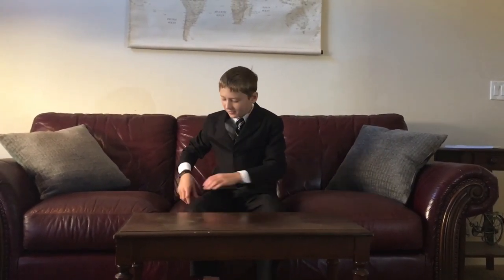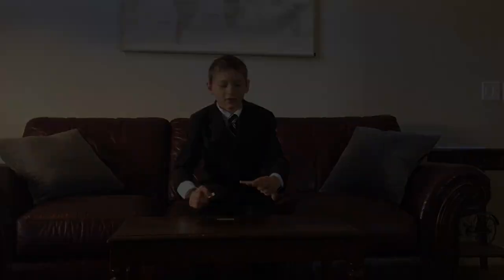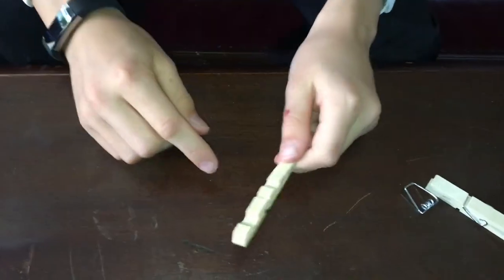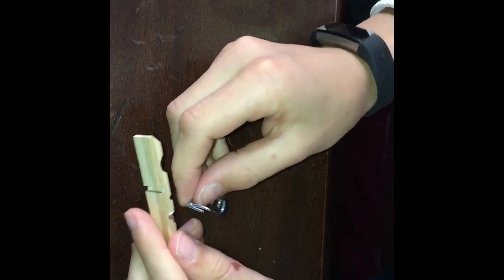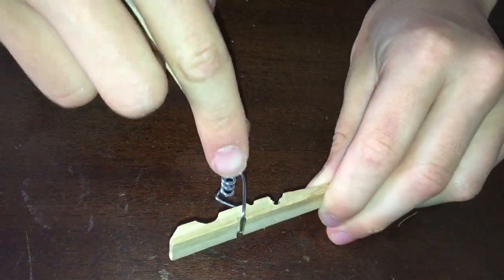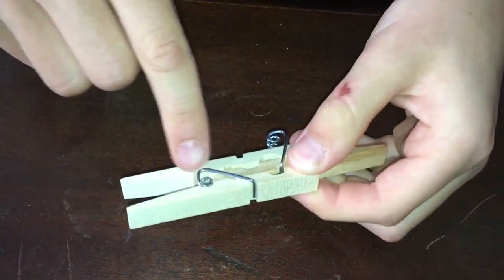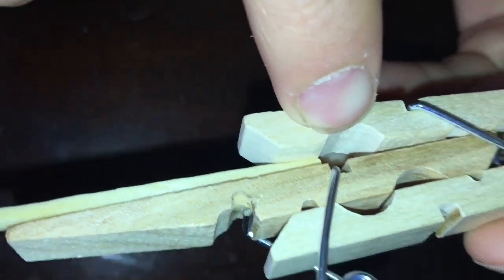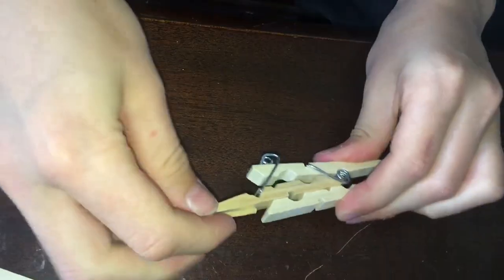How to make a clothespin match gun